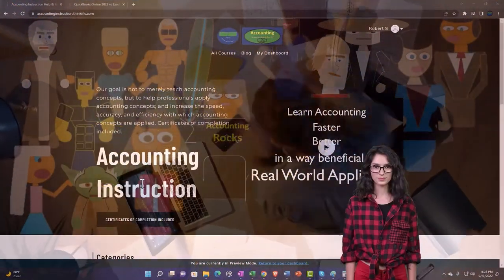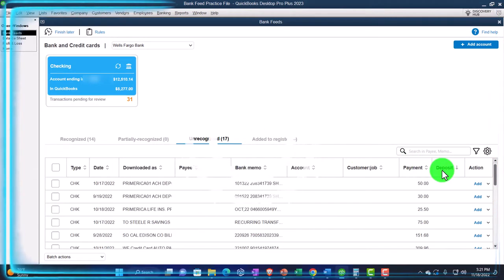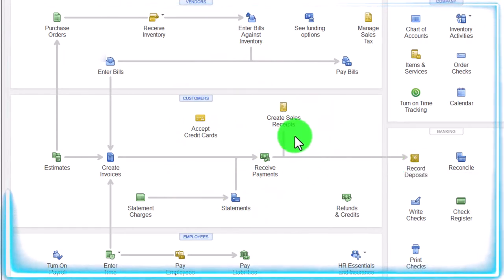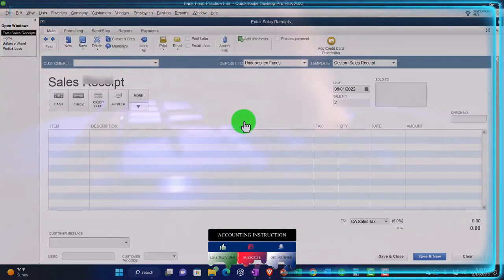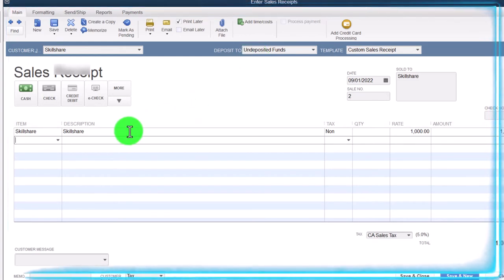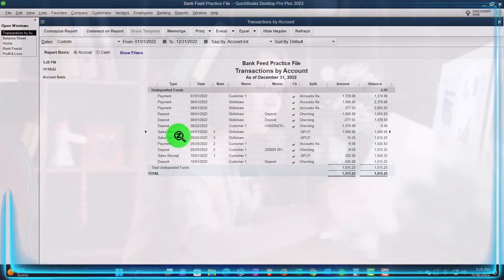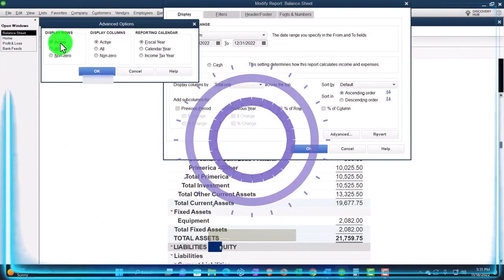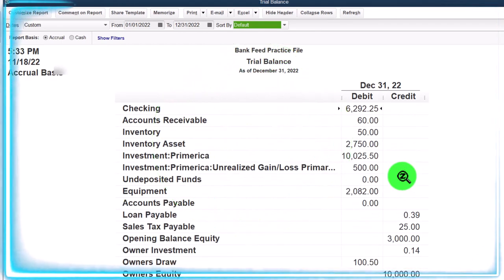Bank Feeds Matching Sales Receipt 449 QuickBooks Desktop 2023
Bank Feeds Matching Sales Receipt